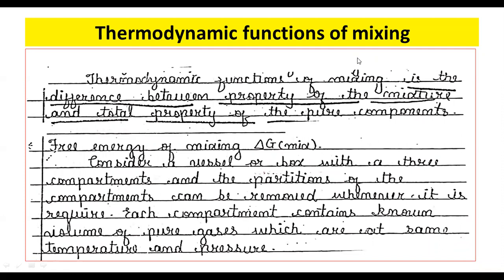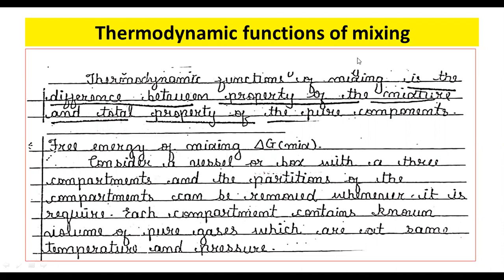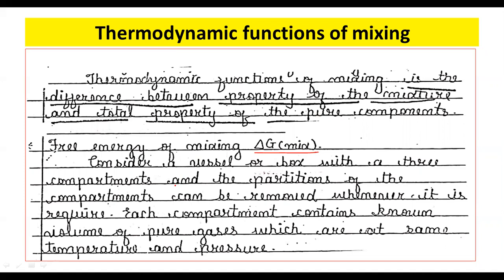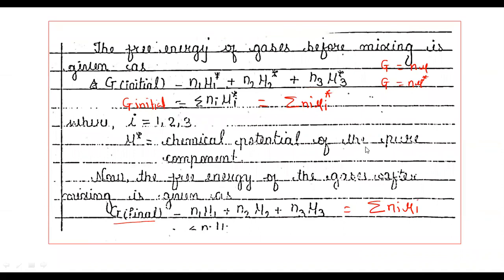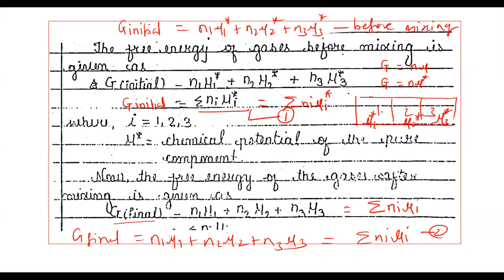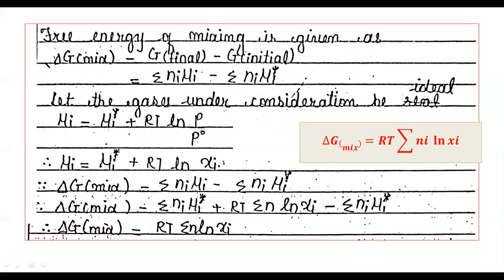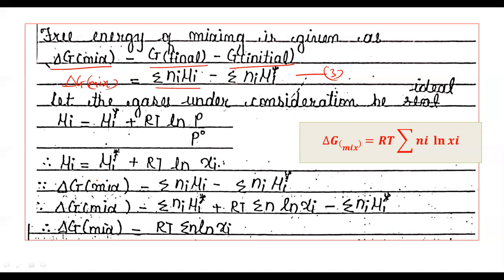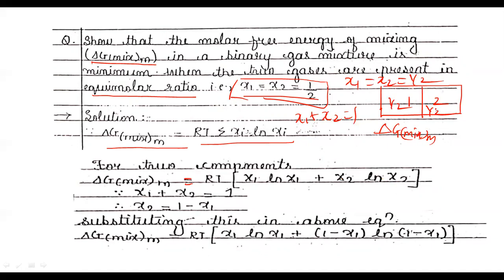Thermodynamic functions of Mixing- Free energy of Mixing [∆𝑮(𝒎𝒊𝒙)]